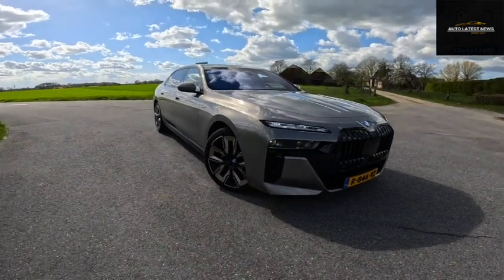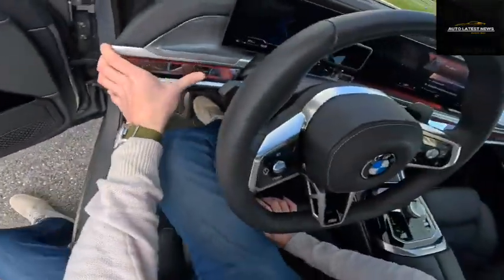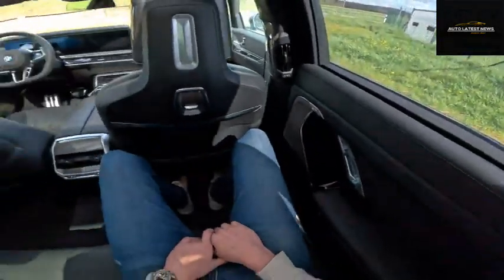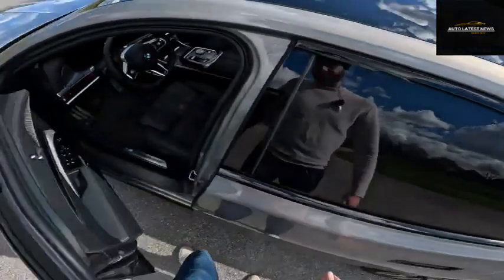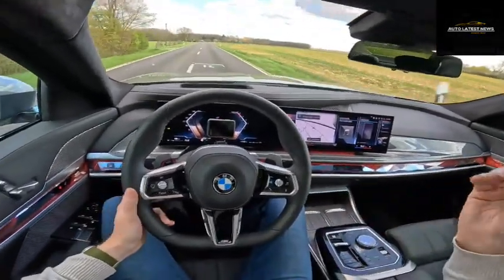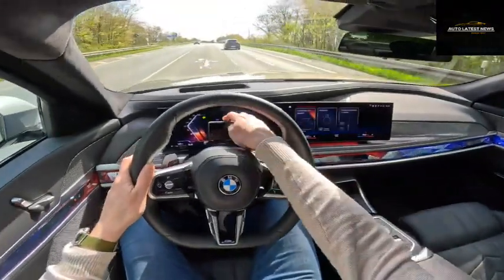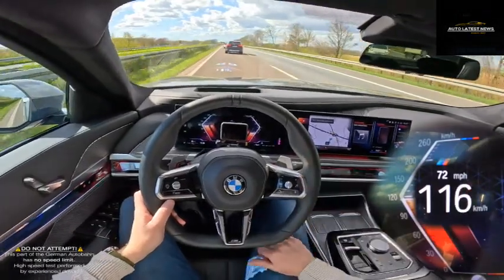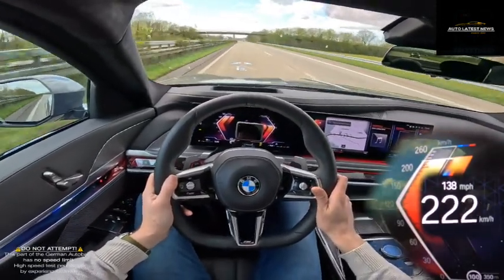2023 BMW 7 Series 740d REVIEW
Sedans may not have the market share they used to, but there's one market segment where they still carry plenty of cache: the large-and-in-charge luxury market. America has largely given up on this segment, and Japan and England have slashed back on it as well (unless you're looking to spend the really big bucks on a Bentley or Rolls-Royce), but the Germans are still battling it out with their big, imposing uberraketenschlitten.

Mercedes-Benz may have pioneered this segment with the S-Class, but for the last few decades, rivals BMW and Audi have endeavored to keep pace with the 7 Series and A8, respectively — all of which possess similar qualities of supple ride, prodigious power, top-tier tech and enough legroom to please a giraffe. Whenever an all-new one of these arrives, it's a big deal — and that's even more true today, when companies are under immense pressure to electrify and future-proof their lineups but not abandon the customers who still love their big gas-powered beasties.

So, for the 2023 model year, BMW has rolled out not one but two new full-size range-topping luxury sedans — one powered by gasoline, the other by electricity. For all intents and purposes, however, they're the same car: the 2023 7 Series.